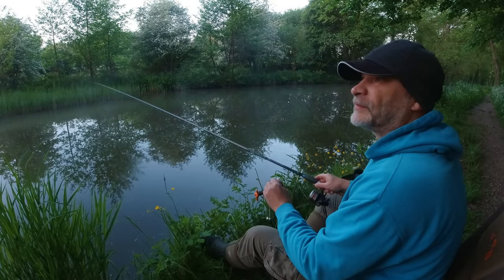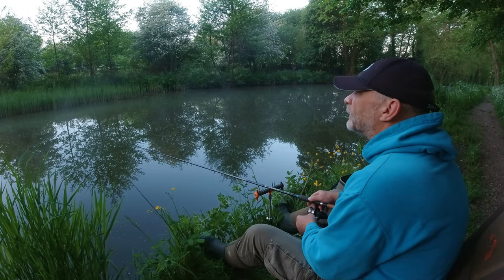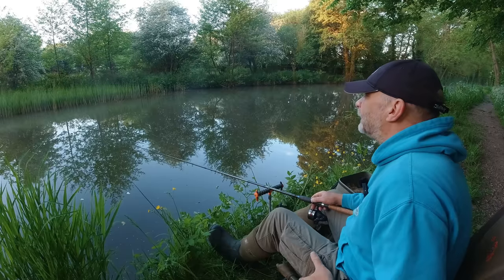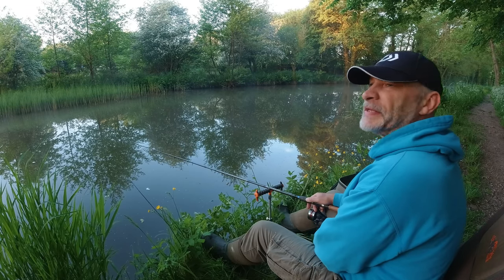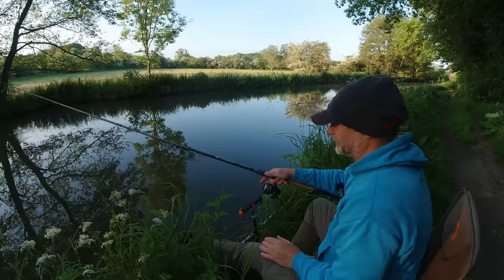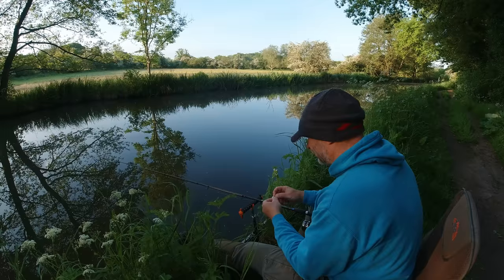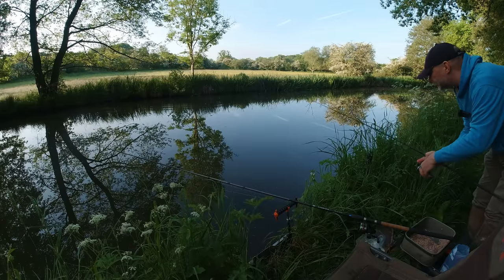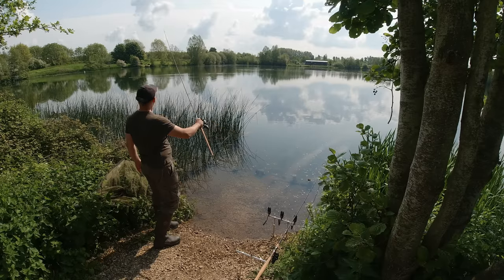Simple Canal Float Fishing At Dawn - Mixed Bag on The Waggler & Update - 24/5/23 (Video 406)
For this session I was out at first light on the South Stratford Canal for a few hours waggler float fishing before the sun rose and the boats started moving...

THANKS TO...

Nic

Gear:-
Cadence CR10 14' Match #2 Rod
Abu Garcia 506 mk2 Closed Face Reel
Drake Waggler Float
Dinsmore Shot
Matrix Hooklength Swivel (Size 20)
Drennan Specialist Wide Gape Hooks

Daiwa 9' Ext Carp Rod 2.75lb tc
Shimano ST2500FB Reel
Solid PVA Bag With CC Moore Pacific Tuna Bag Mix
Baitworks Royal Marine Wafter Hookbait

Bait:-
Mashed Bread with a small amount of Sensas 3000 Gros Gardons Goundbait added
Bread (Warburton's Orange or Blue)
Maggots
Worms

How to prepare mashed bread for fishing is explained in the video available over on my Fishing Tips, Tackle & Tactics channel.